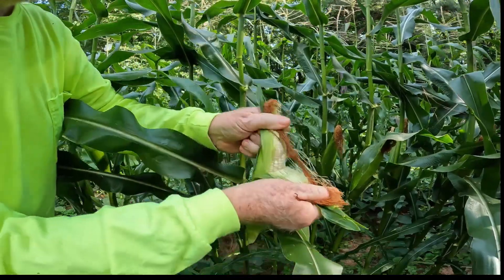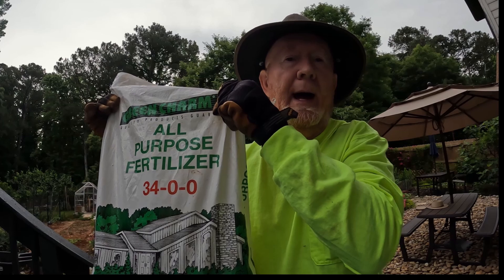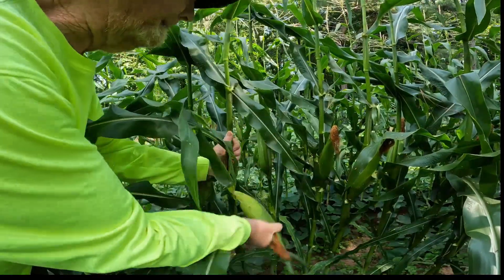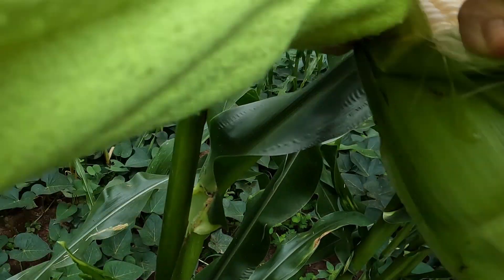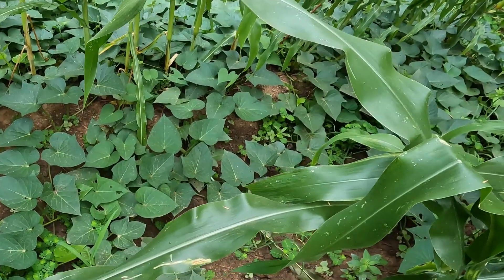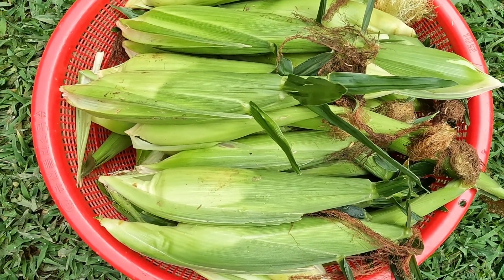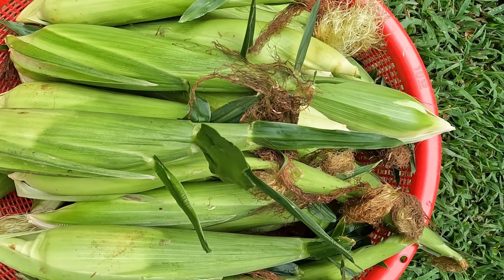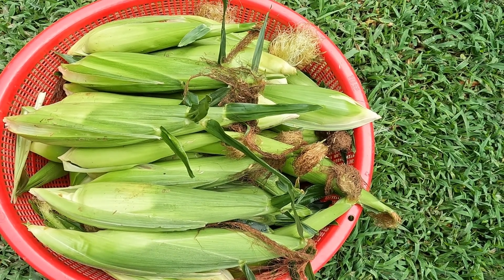I BLASTED MY CORN WITH AMMONIUM NITRATE. HERE'S WHAT HAPPENED!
Ammonium Nitrate is a very misunderstood fertilizer.  I made a video about how to use it in the garden, and here is a
This video shows the final results of using it in the garden on sweet corn.  I also describe the complete use of fertilizers on the corn during the growing season.